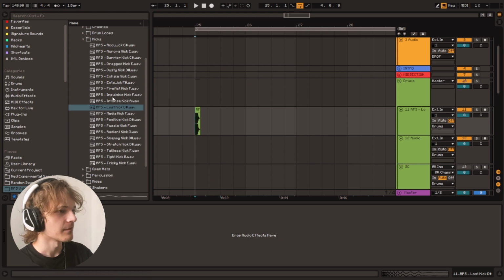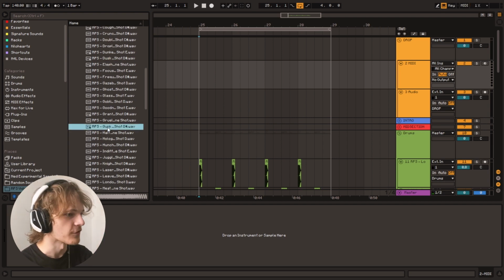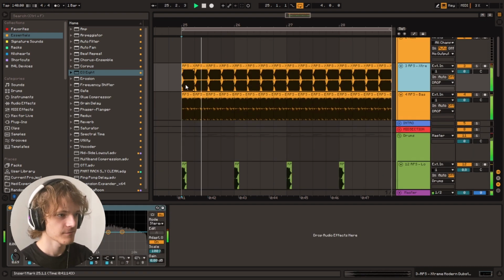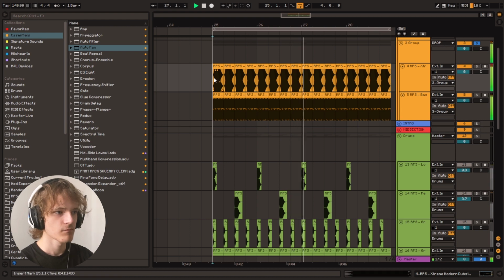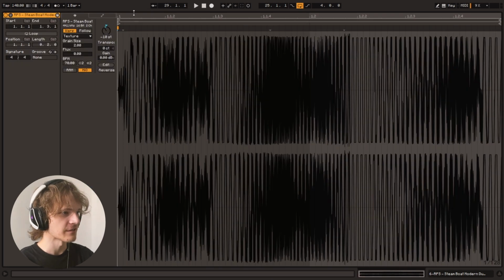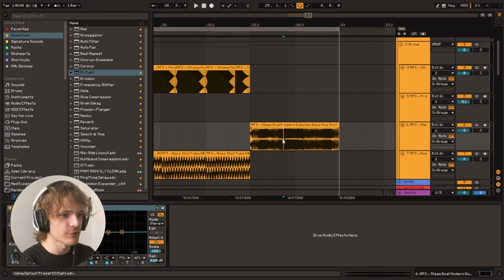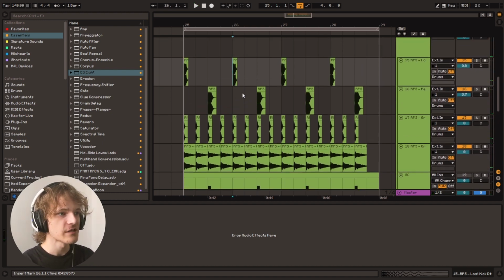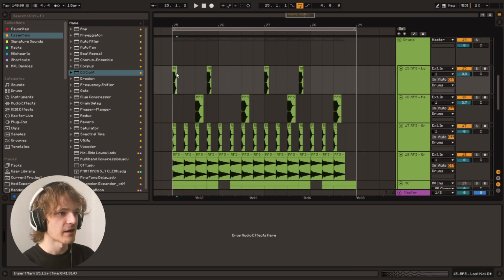3 Drop Arrangement Tricks You Should Know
Make better drops that make everyone headbang with these 3 tips, inspired by Virtual Riot, Excision, Svdden Death, etc.

Chapters:
0:00 - Intro
0:13 - Trick 1
5:46 - Trick 2
9:03 - Trick 3
11:50 - Outro